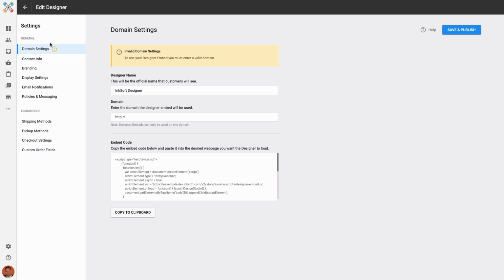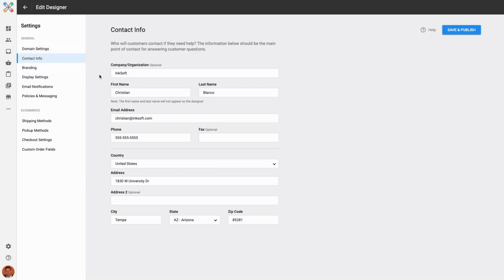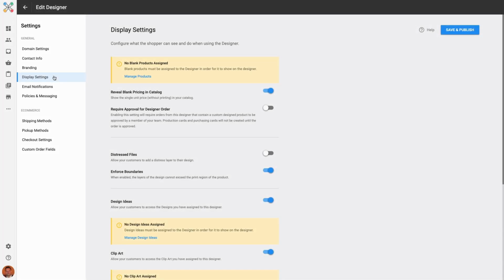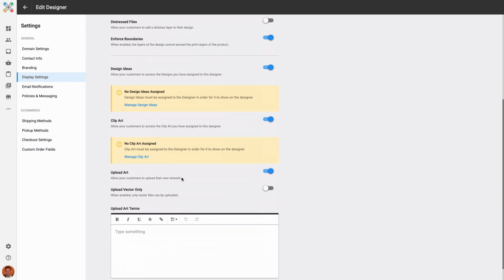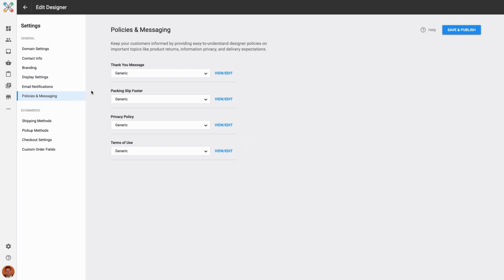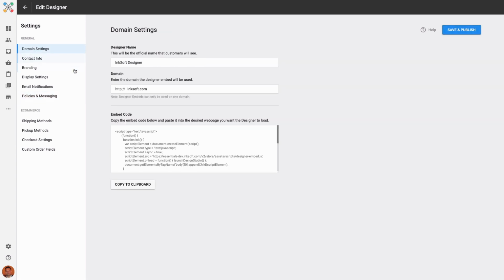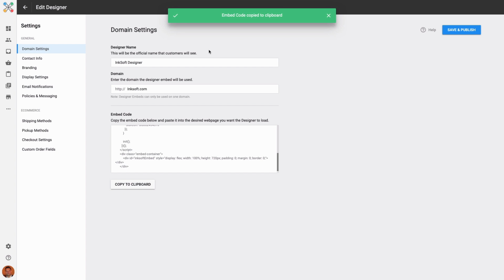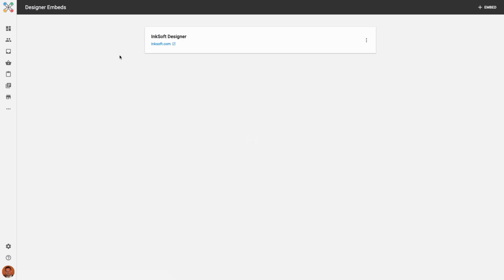Designer Embed Overview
Learn how to create your first Designer Embed and add it to any page on your custom website!